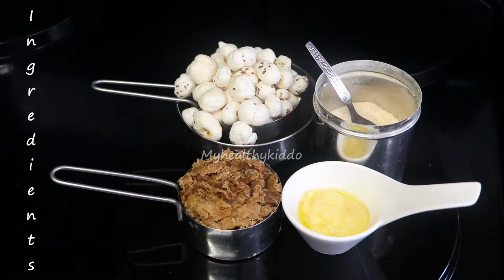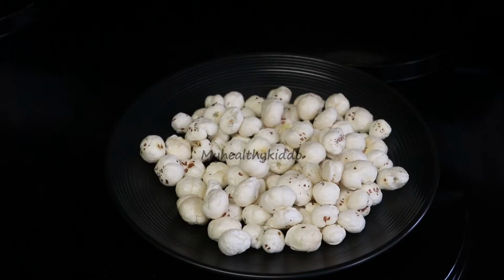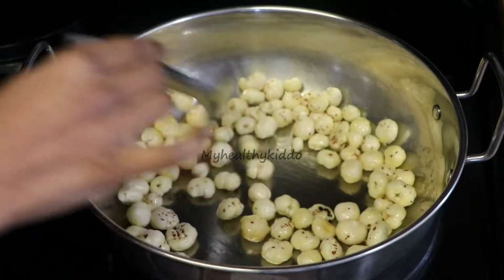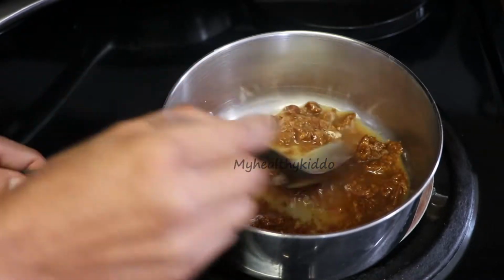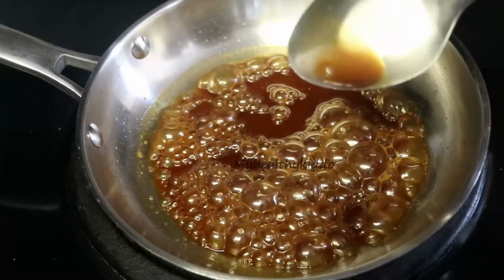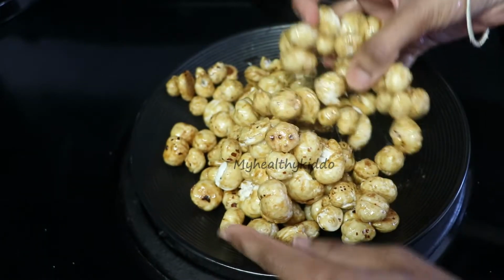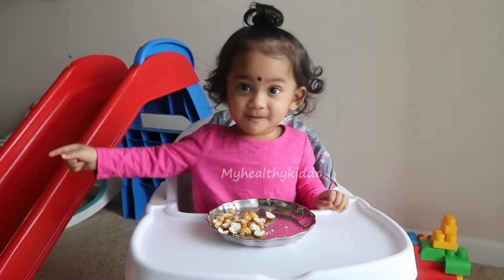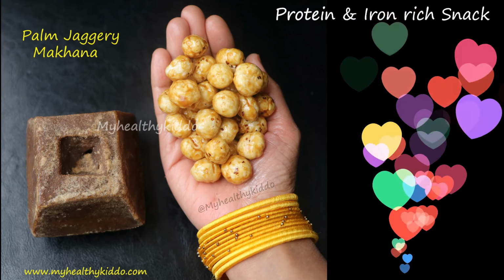Crunchy Palm jaggery sweet makhana for babies and kids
Sweet Lotus seeds snacks | Phool makhana sweet snack